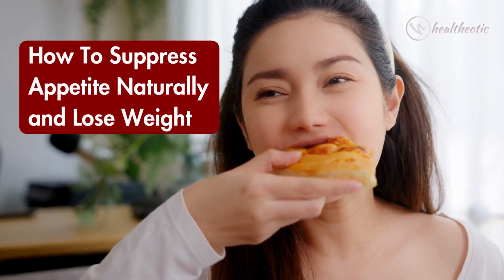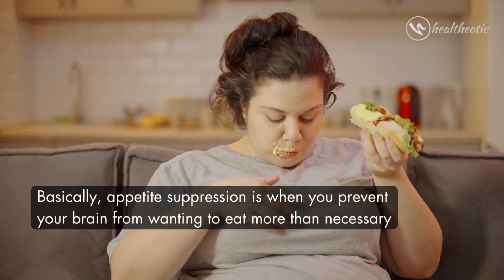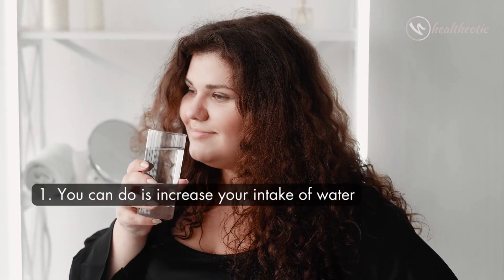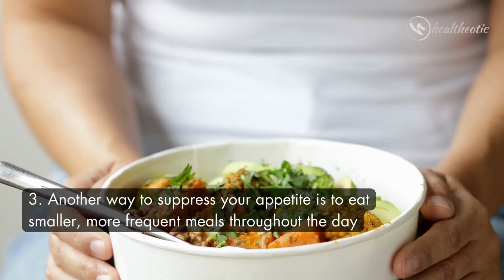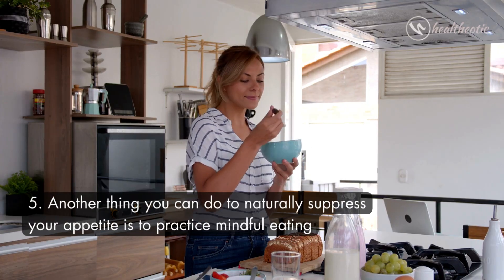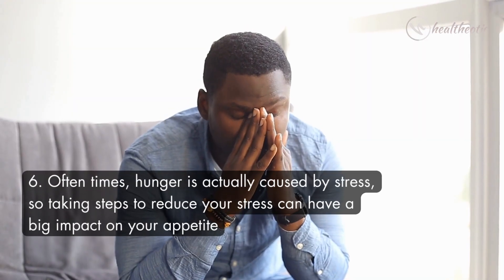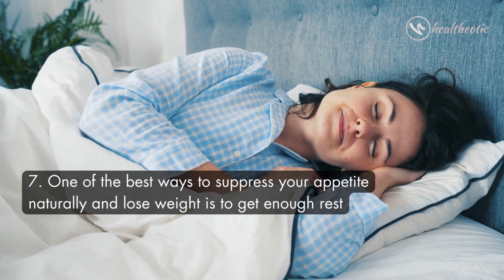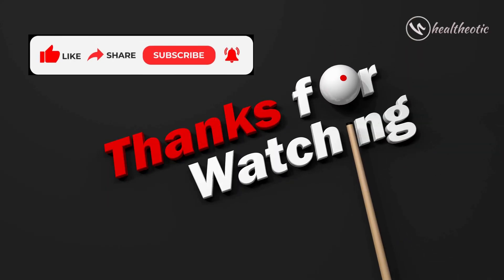Want to Lose Weight ? Try These Natural Ways To Suppress Your Appetite!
Are you tired of feeling hungry when you're trying to lose weight? In this video, we'll provide you with tips on how to suppress your appetite naturally and lose weight in a healthy, safe way. We'll explore methods such as mindful eating, increasing fiber, and adding spices to food that can help control hunger. Get ready to achieve your weight loss goals with our easy-to-follow advice! Learn how to identify and control your hunger with natural food choices and avoid unhealthy and processed snacks. Get started with your weight-loss journey now!